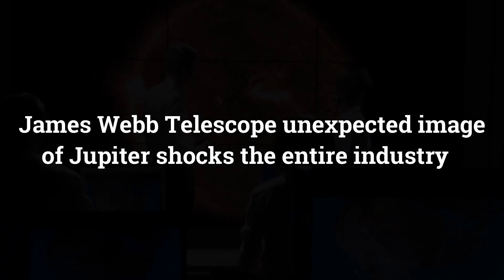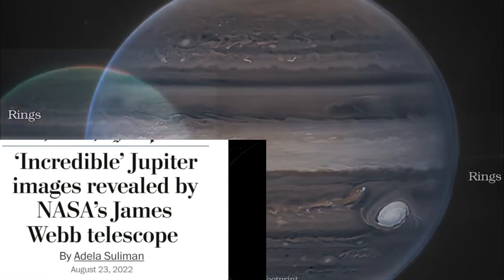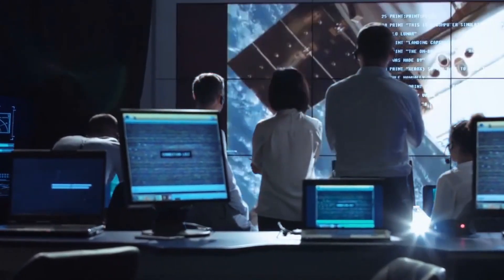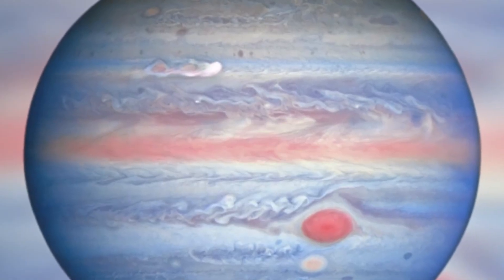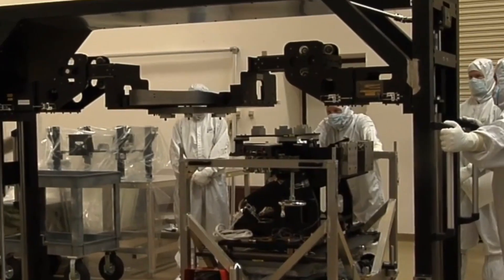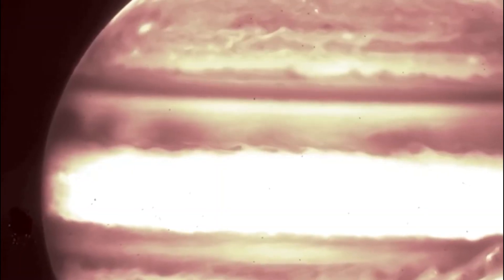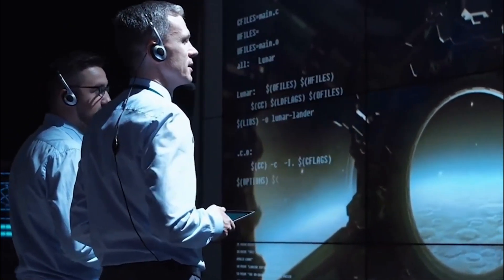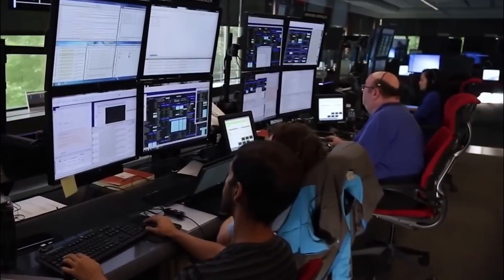James Webb Telescope Unexpected Image Of Jupiter SHOCKS The Entire Industry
James Webb Telescope Unexpected Image Of Jupiter SHOCKS The Entire Industry The James Webb Space Telescope of NASA gave us the most thorough views of the cosmos ever, last month. The JWST camera's extraordinary images were, to put it mildly, breathtaking. In new images sent by the space telescope, Jupiter, the largest planet in our solar system, and its moons can now be seen in incredibly fine detail. NASA has released pictures from the Space Missions instrument's initial trials. The images demonstrate that the JWST is capable of capturing even the minute details in space, including extremely bright objects that are near the Earth. The images, which include images and spectra of several asteroids as well as images of Jupiter, were taken to test the telescope's instruments before the start of science operations. We'll talk more about these stunning images of Jupiter if you stick around. Let's take a closer look

★⭐⭐★ You can also watch the Following Related Videos on Space Techboom ★⭐⭐★

1. The videos have no negative impact on the original works.
3. The videos are transformative in nature.
4. We use only the audio component and tiny pieces of video footage, only if it's necessary.